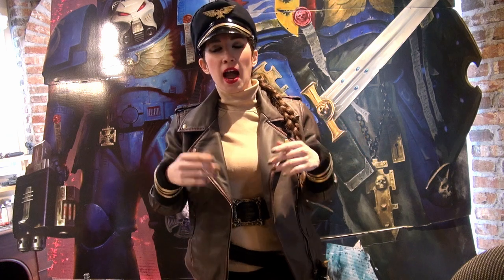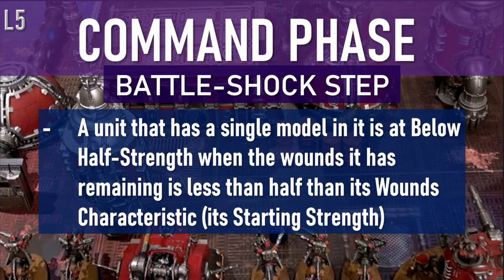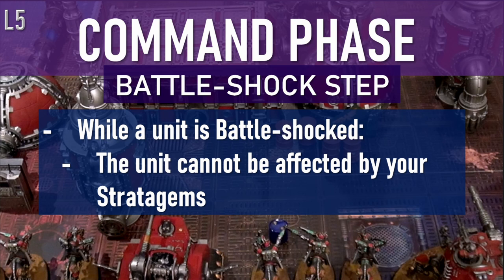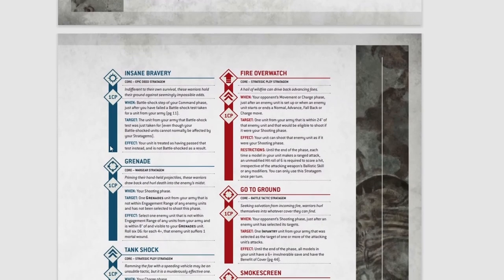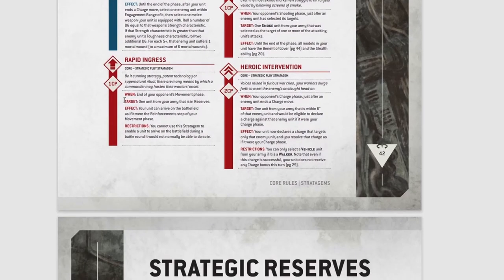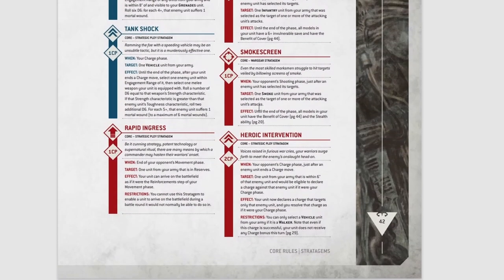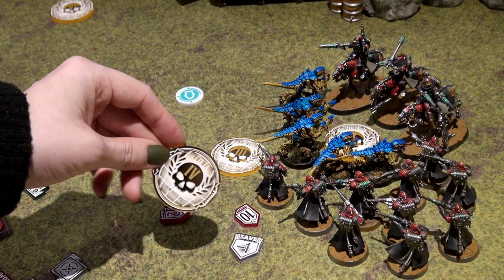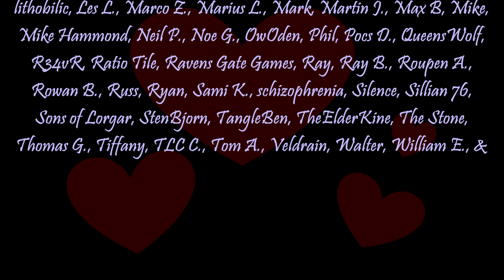Warhammer 40K 10th for Beginners! Lesson 5 Command Phase & Objective Control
Lesson Five of the Learning to Play 10th Edition series, this video focuses on the Command Phase, Command Points, Stratagems, and Objective Control Warhammer 40K!
Still had questions?